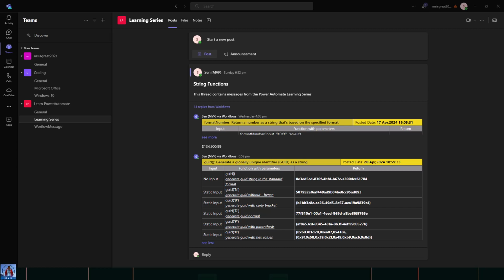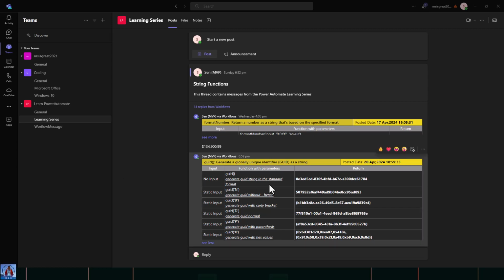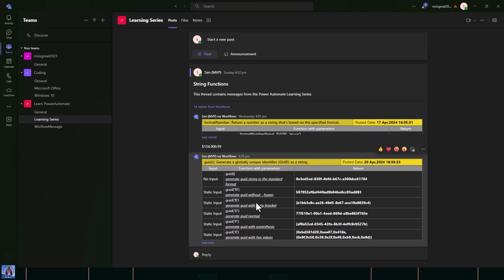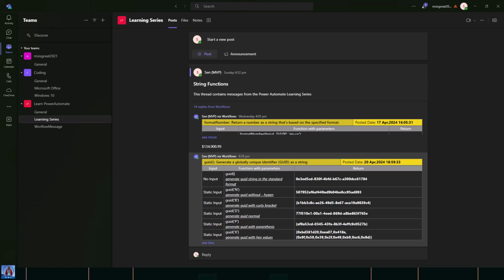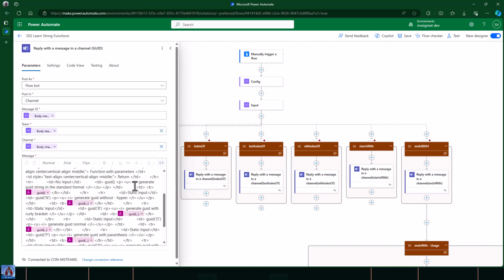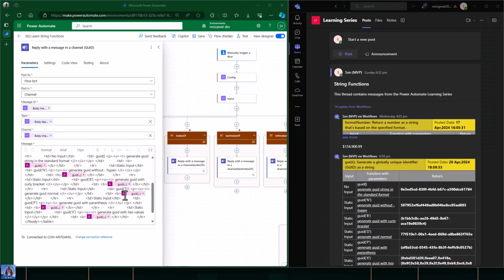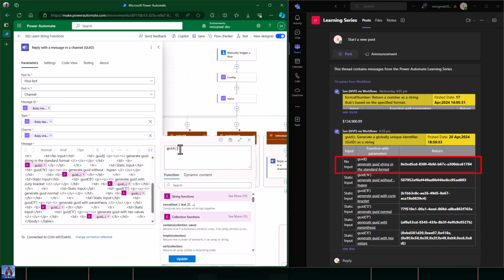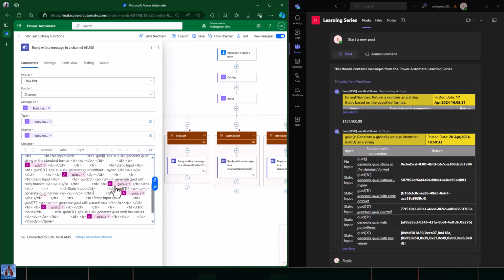S02 Learning String Function - guid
GUID function in powerautomate